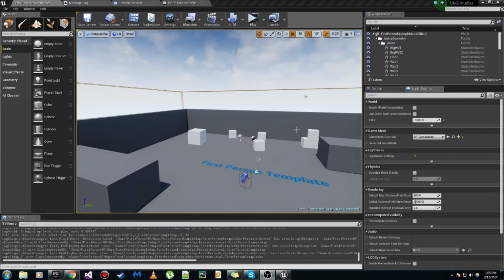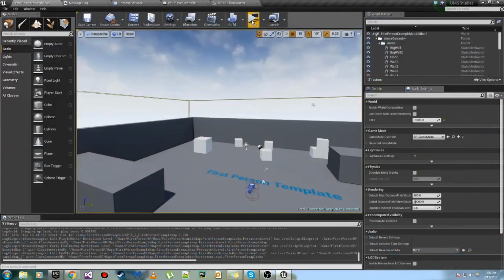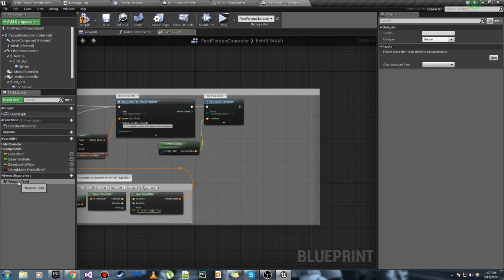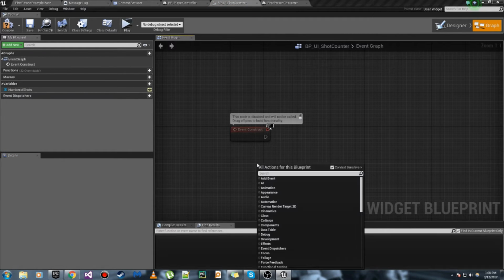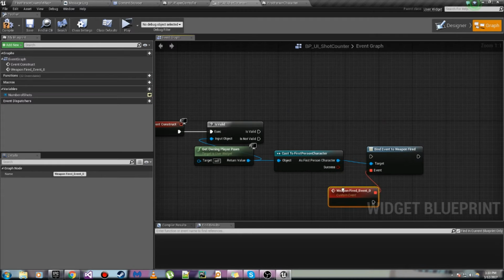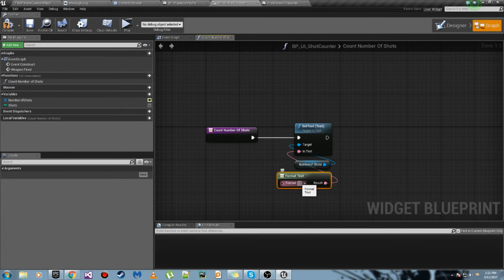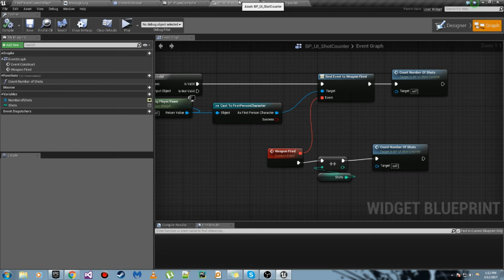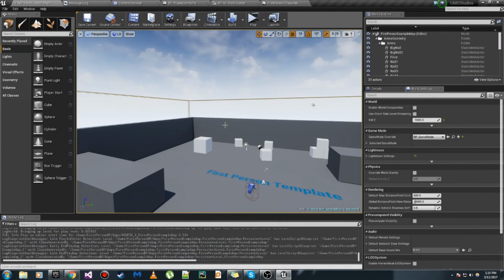Unreal Engine 4.15 Dispatcher Events | DevinLevelDesign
In this video, I demonstrate how to implement Dispatcher Events from Blueprints to UMG Widget Blueprints.